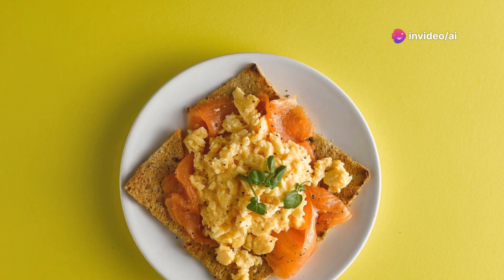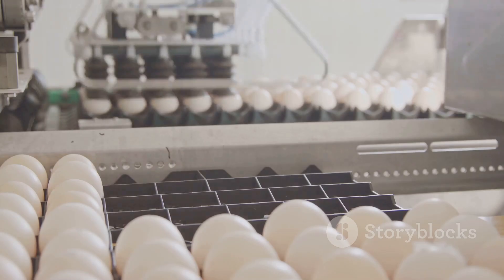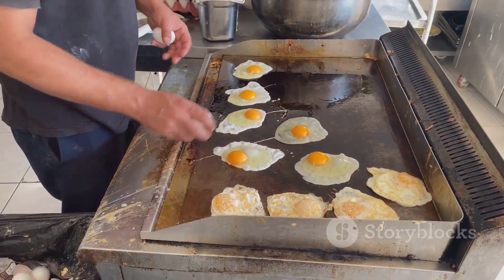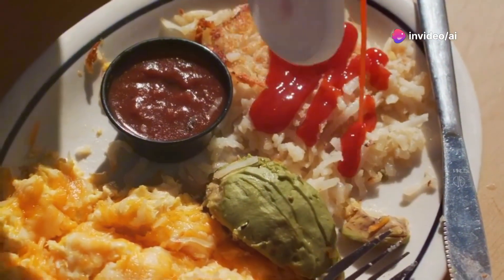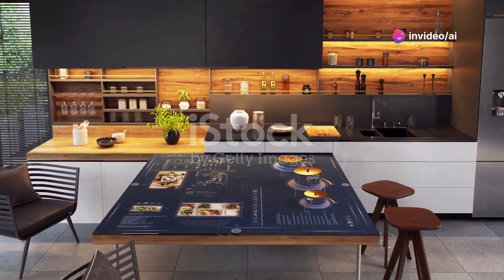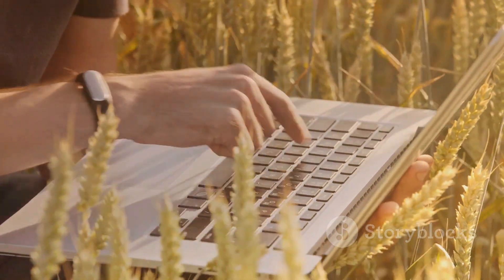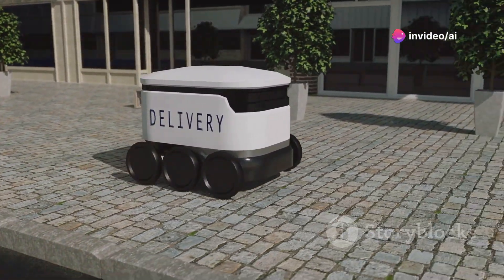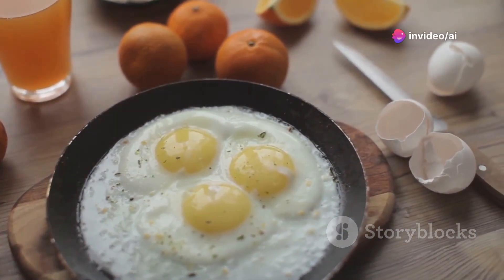AI Generated - The Evolution of the Scrambled Eggs Industry Into AI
This is an AI generated video using Invideo AI Tool that summarizes in around 11min the evolution of the Scrambled Eggs Industry into AI.